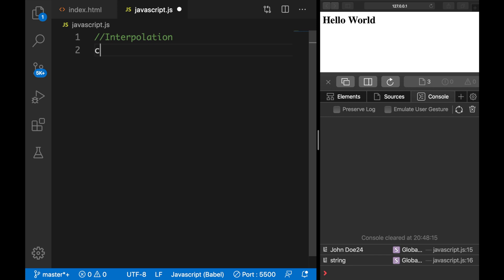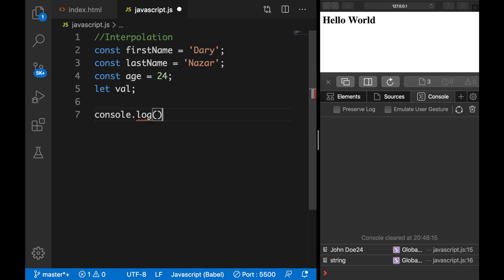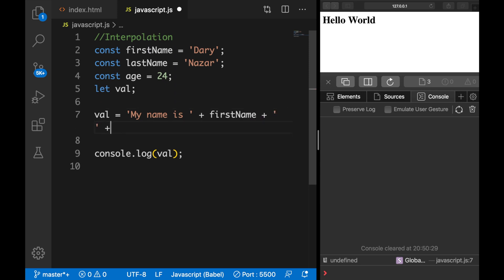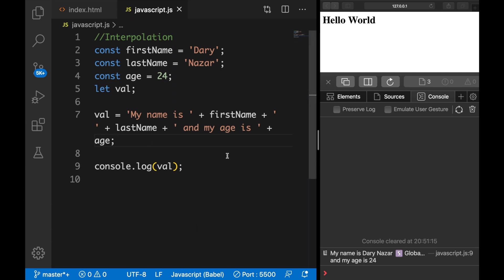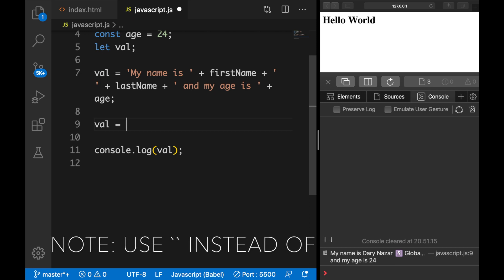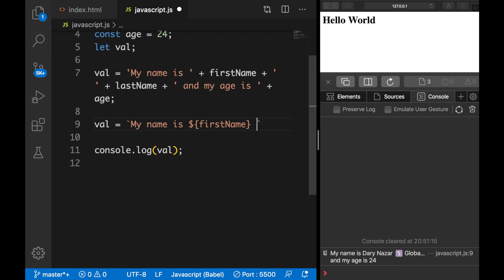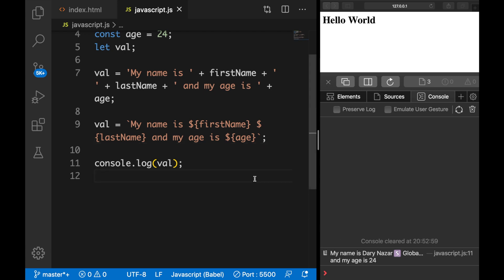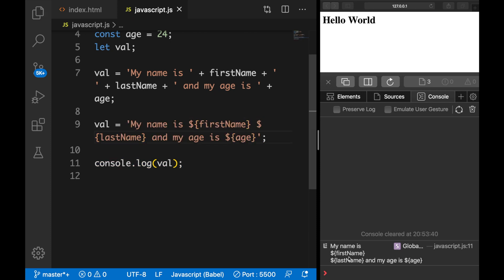Interpoliation | JavaScript For Beginners | JavaScript Tutorials | Learn JavaScript In 2020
Learn about interpoliation in JavaScript – Learn one of the most popular coding languages